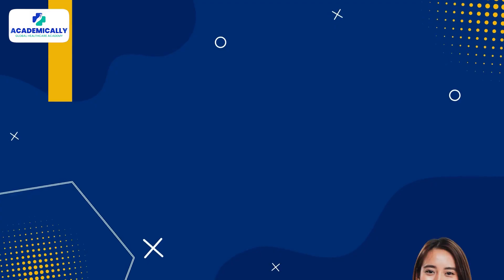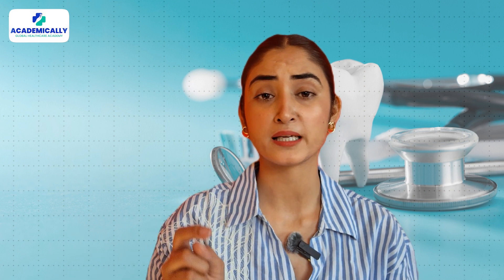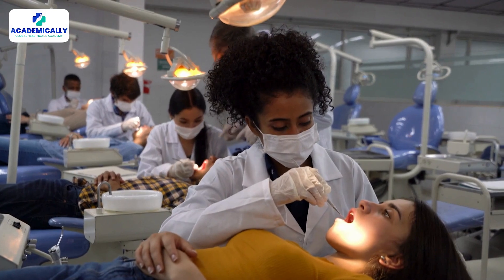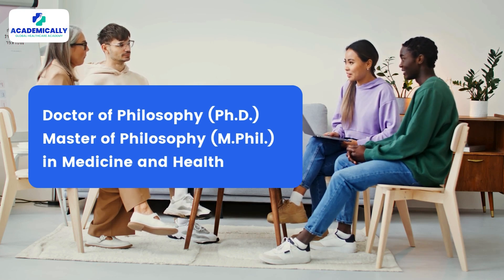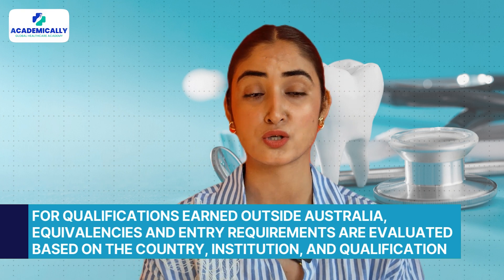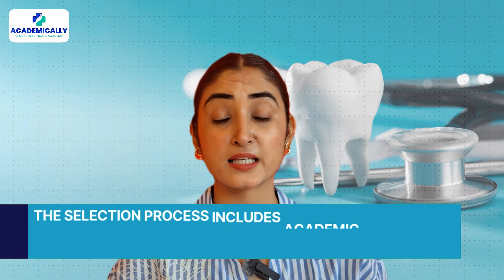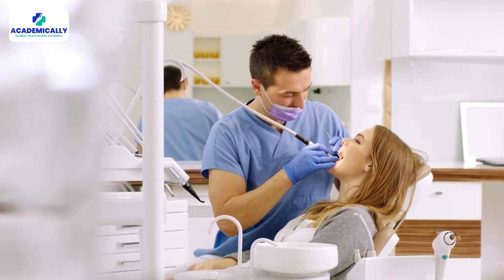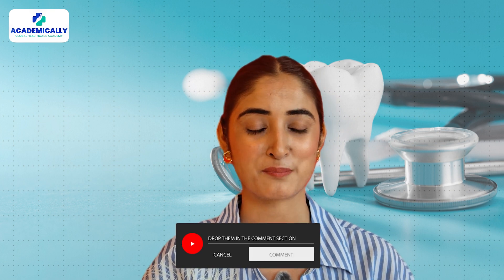Top 5 HealthCare Courses After BDS in Australia | Admission, Job Opportunities & Visa Process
Are you a dentist looking for opportunities in Australia beyond the ADC exam? 👩‍⚕️🧑‍⚕️

In this video, we cover the top 5 courses you can pursue after completing your BDS.
👉Master of Public Health (MPH)
👉Master of Health Administration (MHA)
👉Master of Dental Public Health (MDPH)
👉Doctor of Clinical Dentistry
👉Graduate Certificate in Clinical Dentistry

⭐️We’ll walk you through the details, including admission requirements, universities offering these courses, and what to expect post-graduation. We also discuss the challenges of job placements and visa processes after completing non-clinical programs like MPH or MHA.

🎥Watch now to explore your options, and decide if these courses align with your goals or if preparing for the ADC exam is the more effective route.

🤔Curious to know more about becoming a dentist abroad?